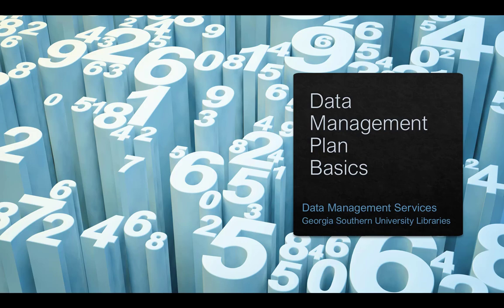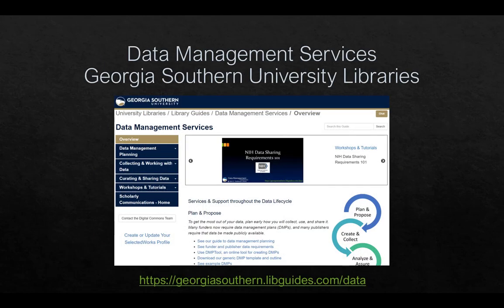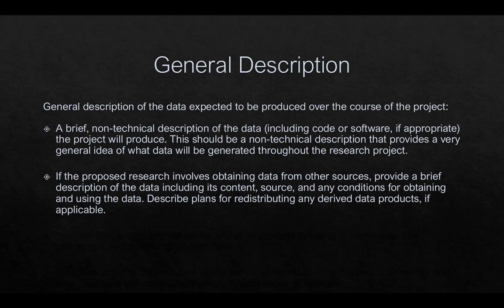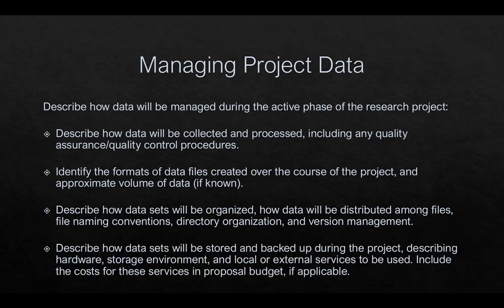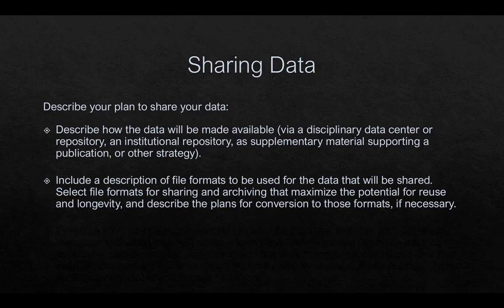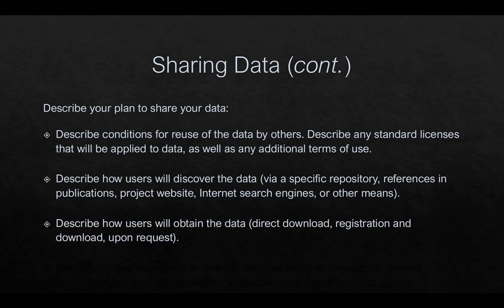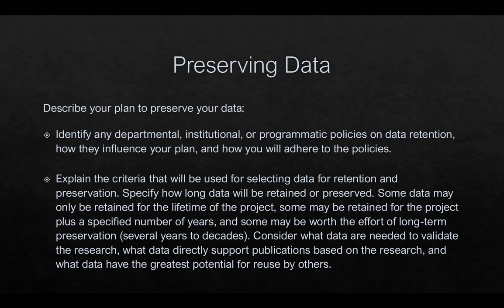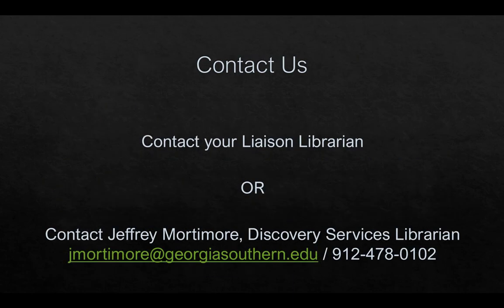Data Management Plan Basics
This brief video introduces the basics of preparing Data Management Plans, or DMPs, for inclusion in grant funding requests.